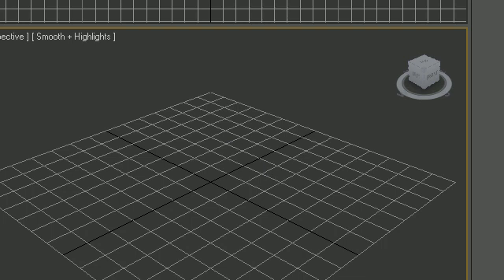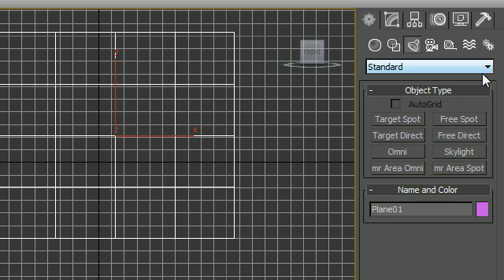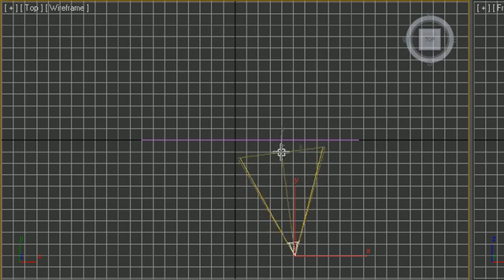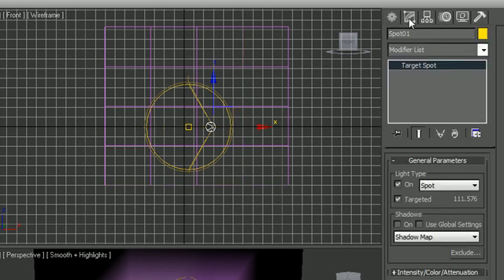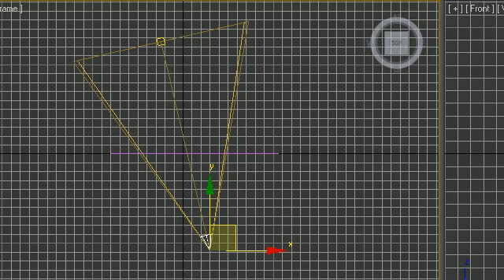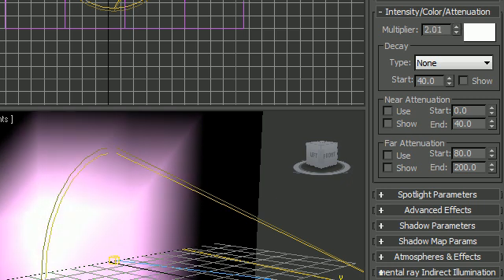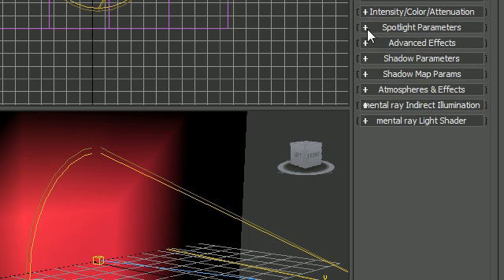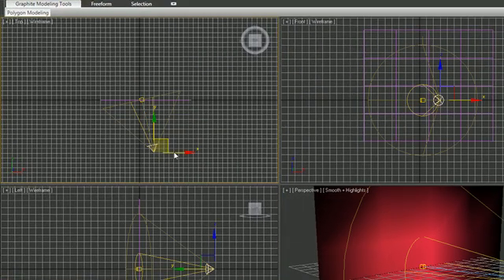3Ds Max Tutorial - 20 - Lights